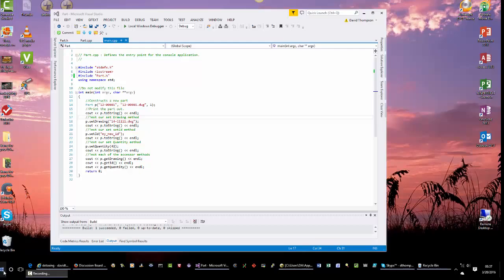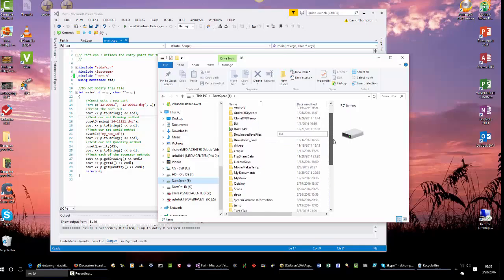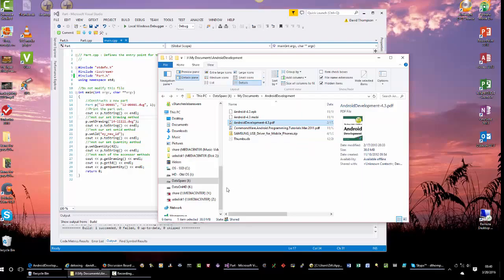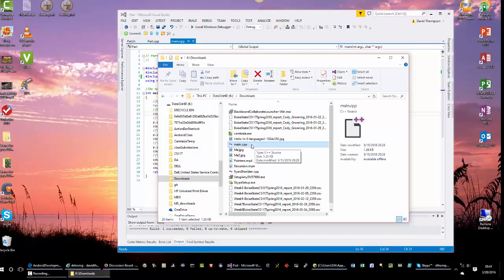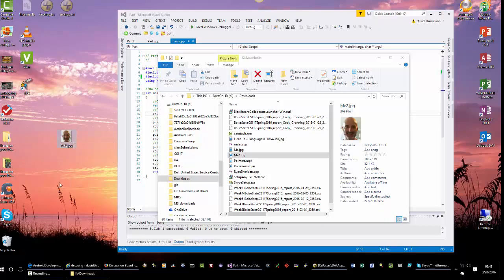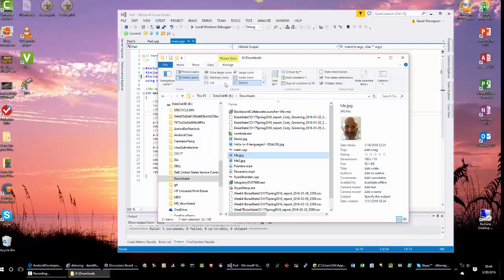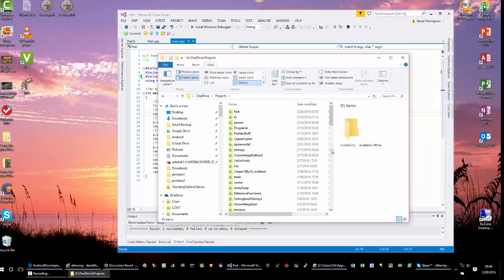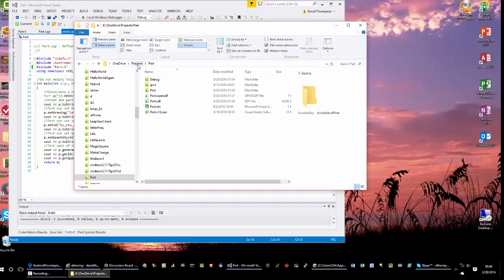FilesAndFileExplorer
This video discusses the file 'tree', file explorer, and file extensions, which will be useful when submitting your projects.